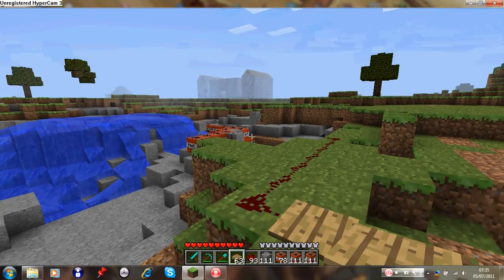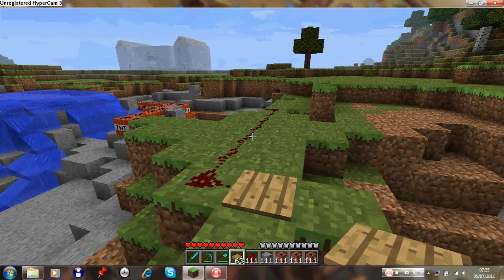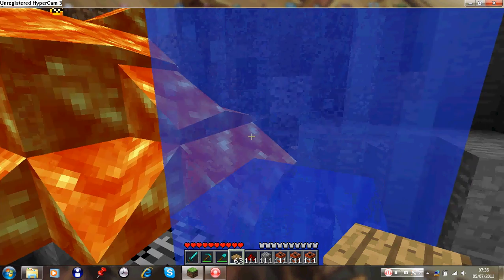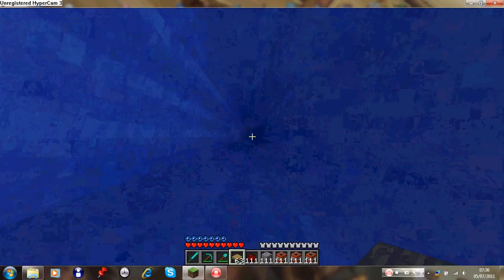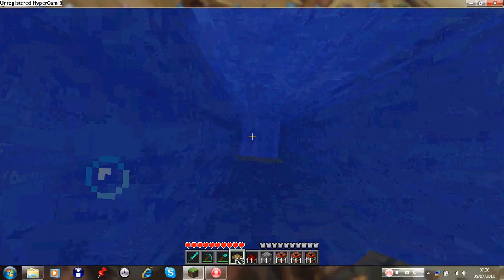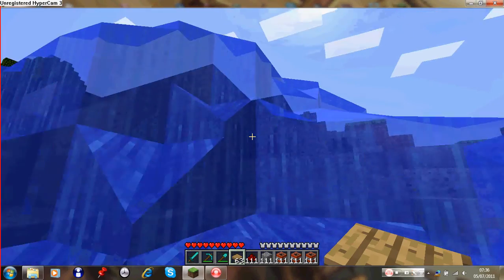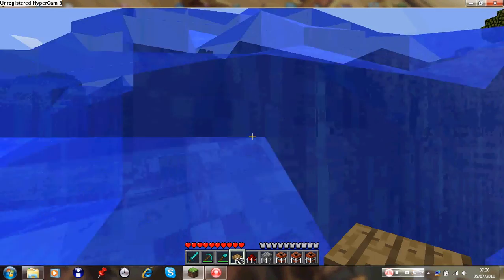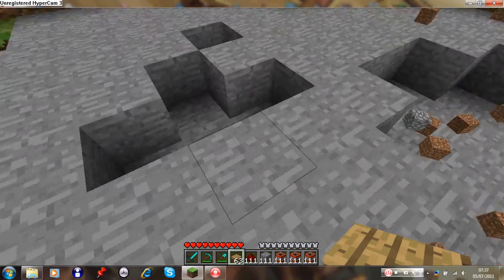minecraft-how to mine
this will give u resorses